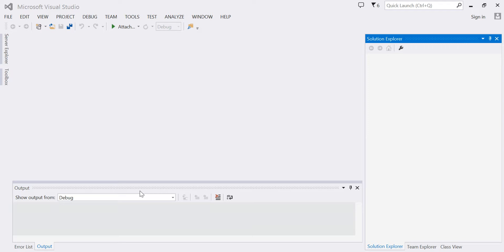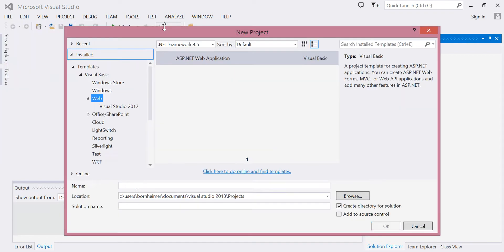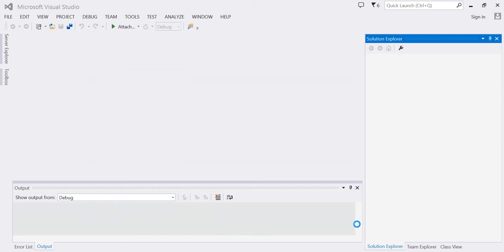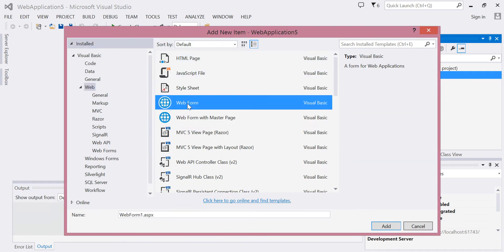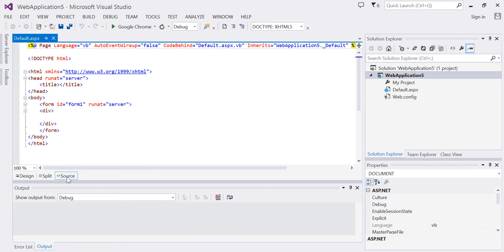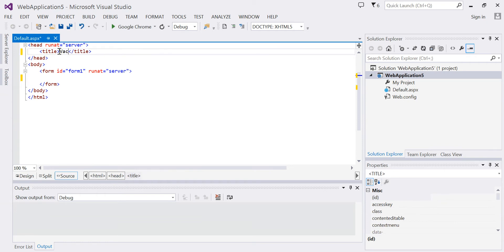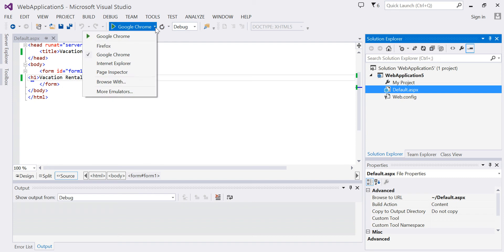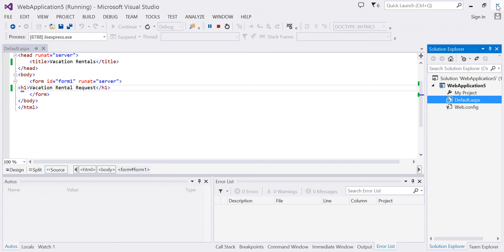VB: Creating an ASP Web Application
This video demonstrates how to create an ASP.net web application in Visual Basic.